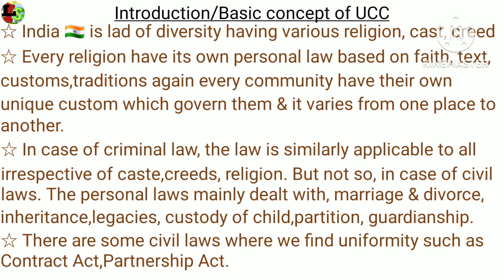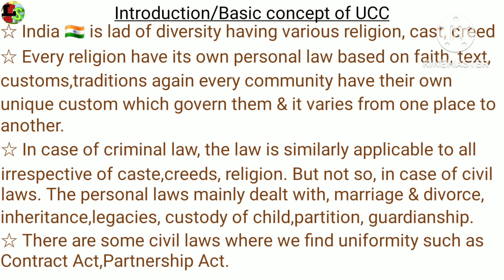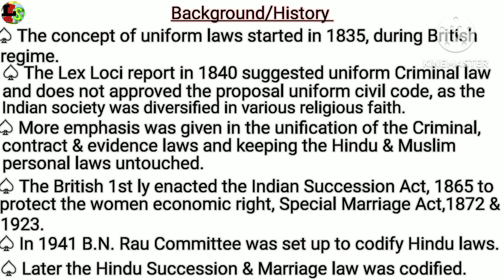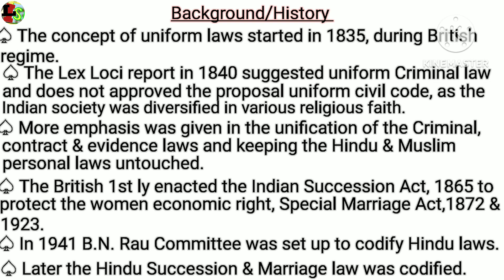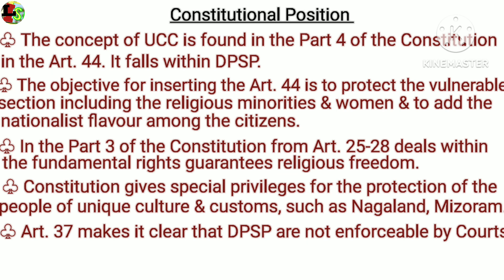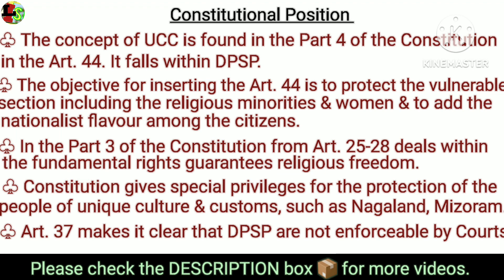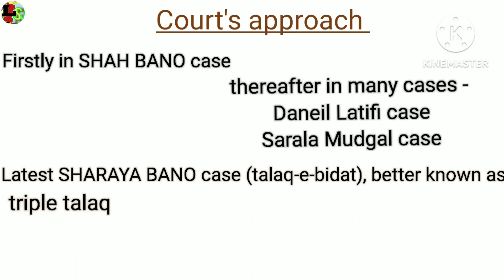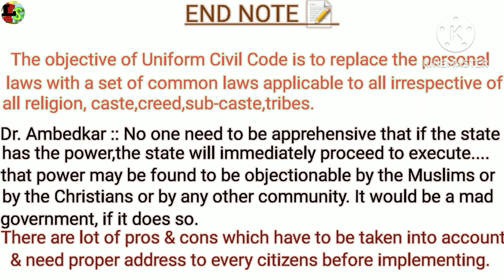Explained : Uniform Civil Code l Article 44 l Meaning History l In India l One Nation One Law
If you watched the video, you like the video, please click n the LIKE button, please do this to make me feel better, that somebody likes my video and it will be recommended to others.
Please use the SHARE button to share the video to your friends because it helped you.
It will not cost you anything other than your wish to press the SUBSCRIBE button and also press the BELL icon so, it become personalised for you, as soon the new video get uploaded, you get the notification.
AND  don't forget to COMMENT, your views, which will enable me to come closer to you through mutual interactions on the subject and your valuable 'suggestions' will help me to make videos better and on new topics.

You can follow the channel :-